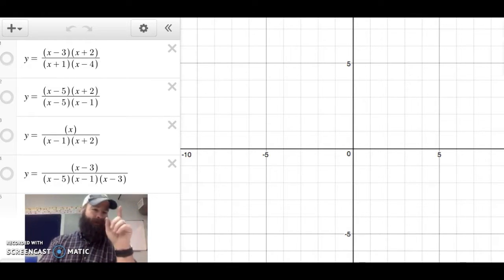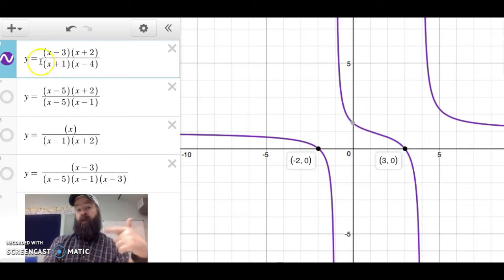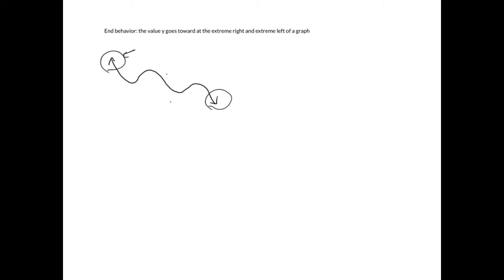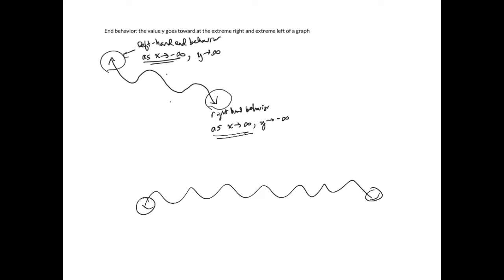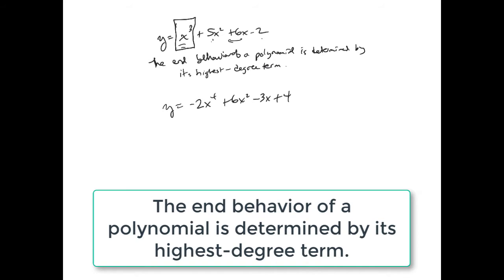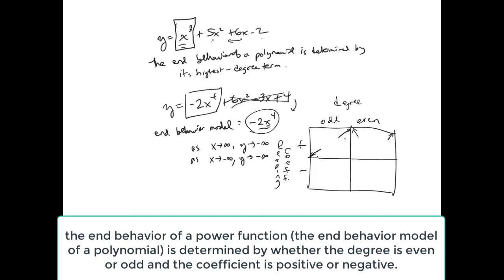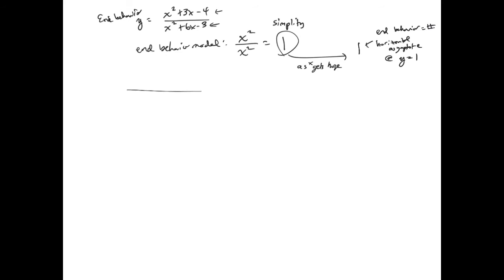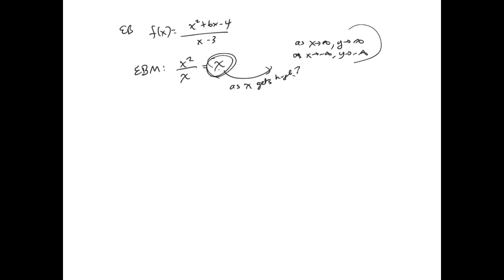Rational graphs: intercepts and end behaviors